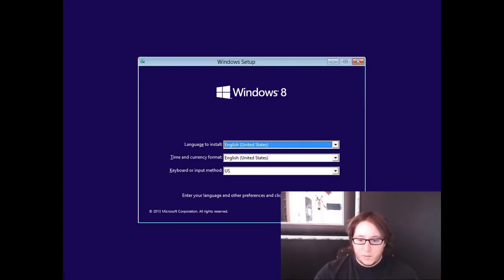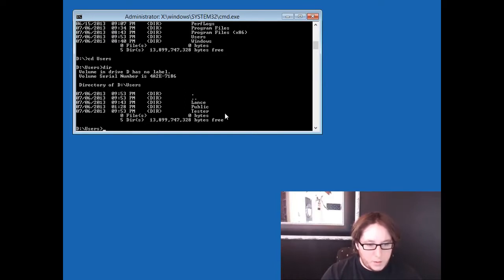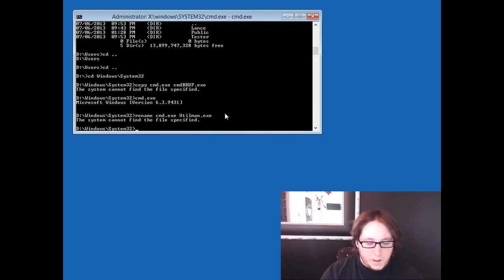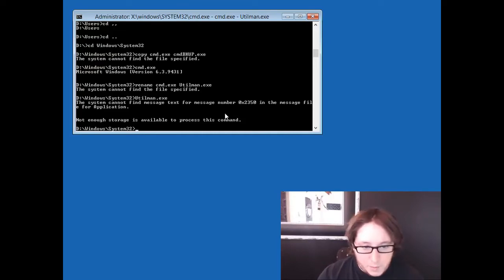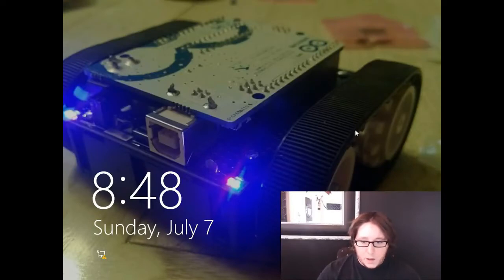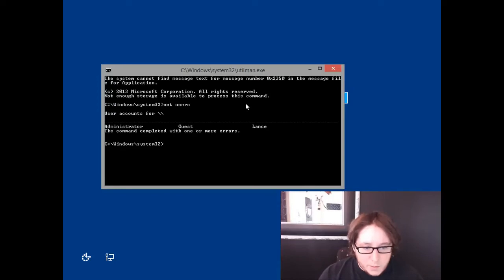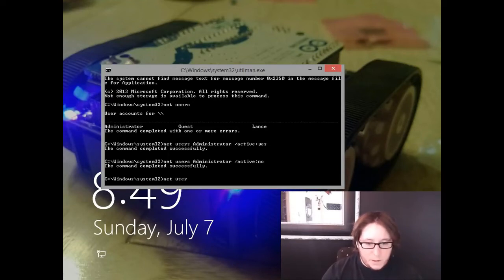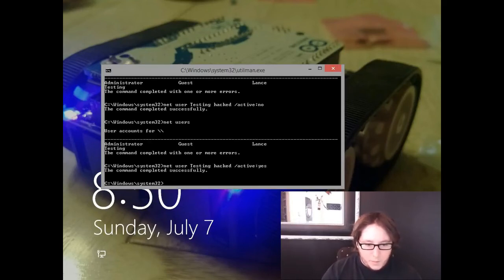How To Hack Forgotten Password For Windows 7, 8.1, 10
Windows Password Remove, password reset disk, reset windows 10 password without losing data, laptop password remove, password reset disk, how to reset computer and laptop forogt password without any software reset forgot windows 10 password,